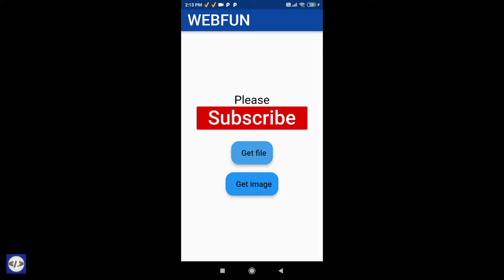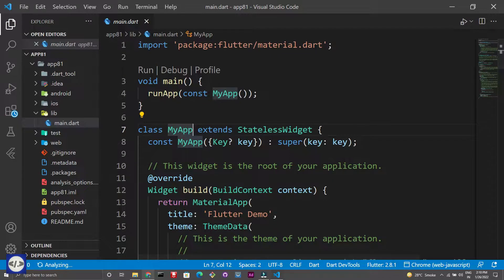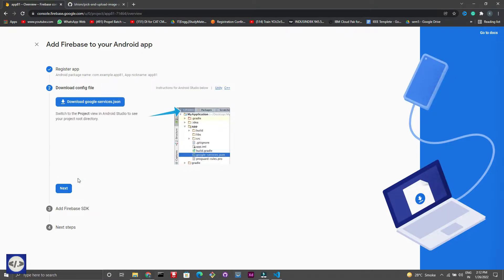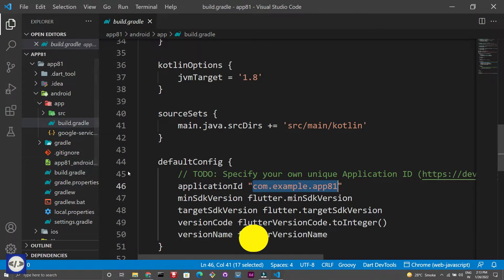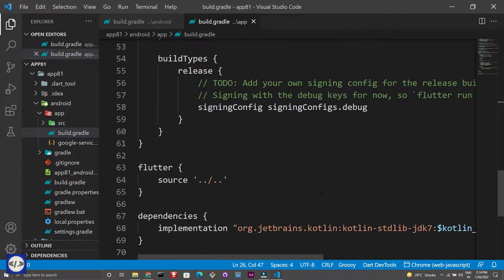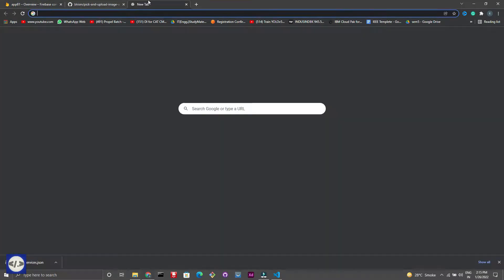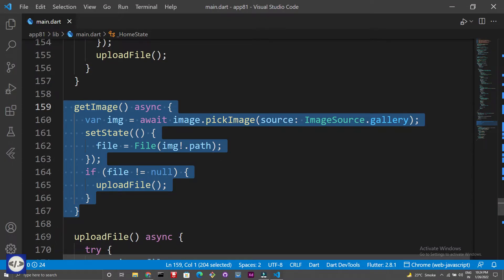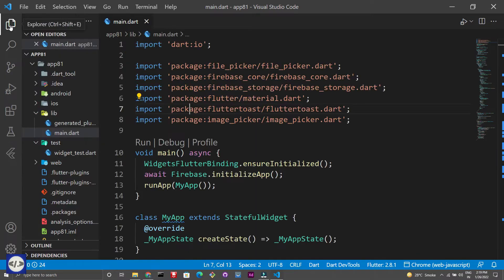how to pick file and upload to firebase flutter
in this video, I will show how to use a file picker and image picker to pick any file and upload it to firebase storage.

laptop for app development
Hands-on Flutter Complete Guide

FLUTTER NEW UPDATE
compileSdkVersion 31